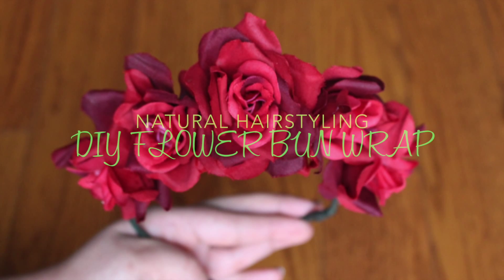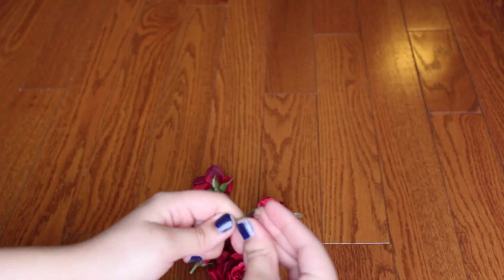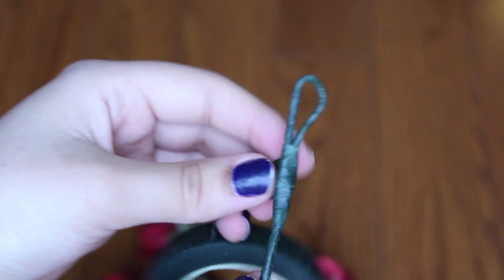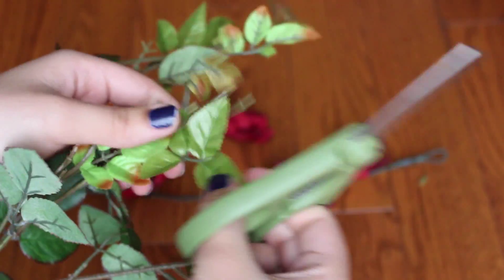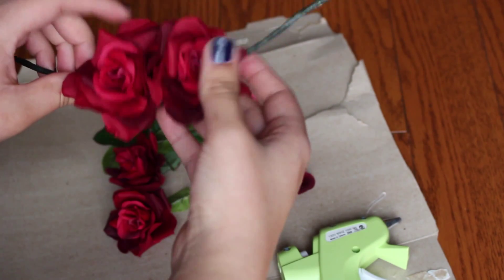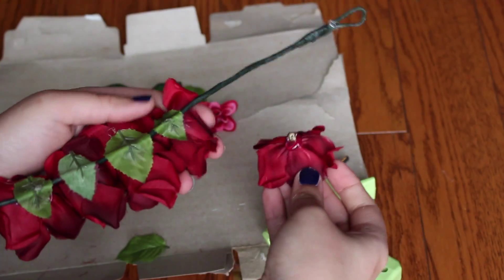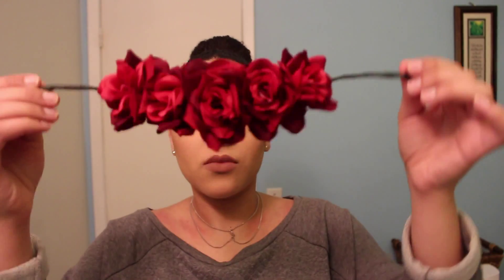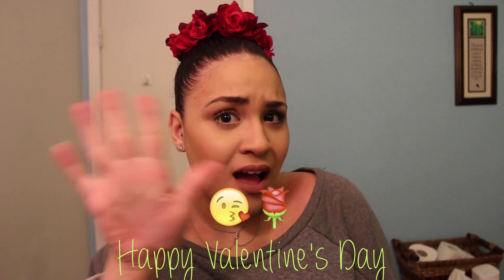11. DIY! Flower Bun Wrap For Natural Hair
Hey Peeps! Expand for all info! NOW!...please?

Don't forget to CL&S!
And come back soon, I miss you already!
Wanna see my face some more?

Instagram: @__lblnc *thats two underscores!*